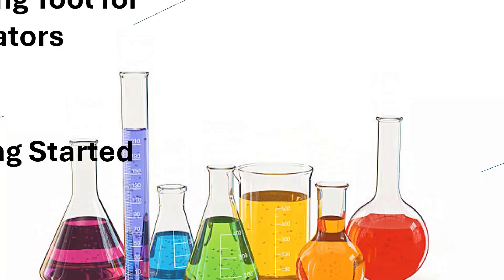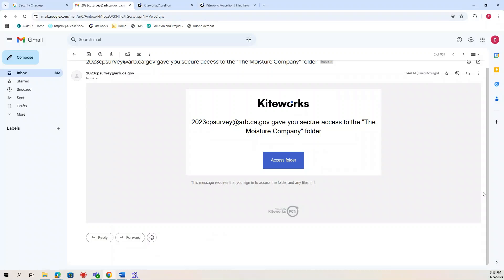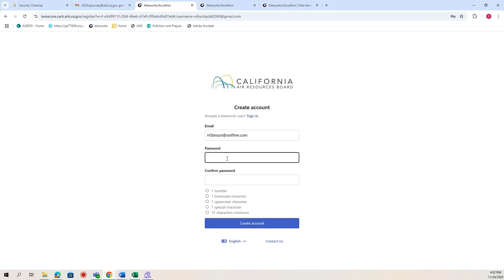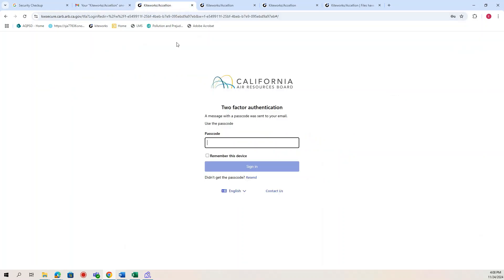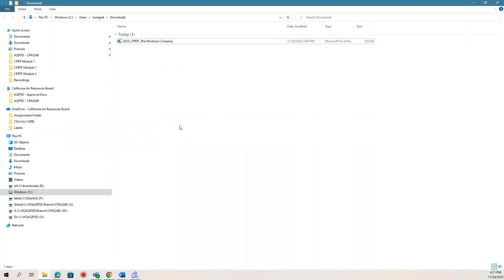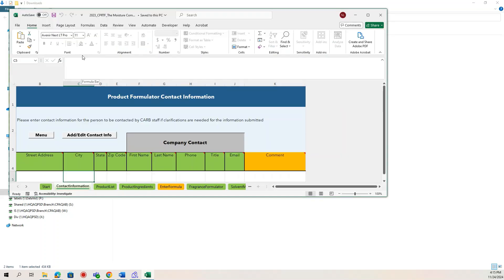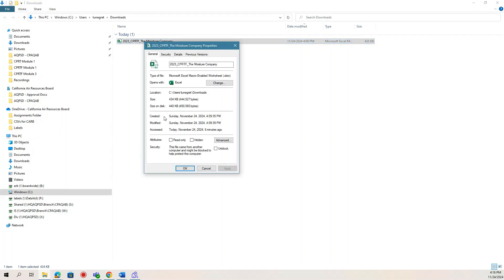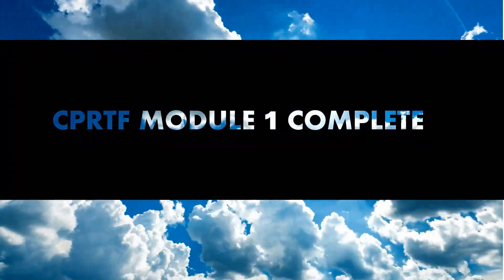CPRTF Module 1: Getting Started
This first module for the CPRTF goes over the first steps to working in the CPRTF. This includes downloading a unique version of the CPRTF on Kiteworks and general information on the CPRTF.